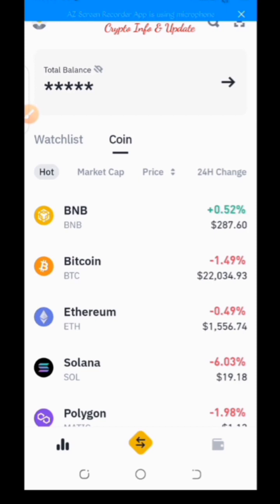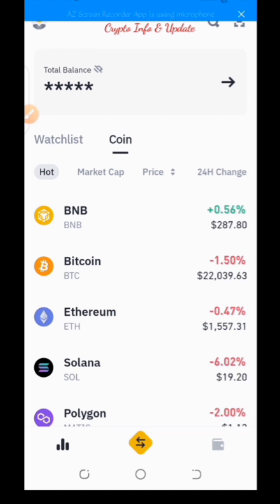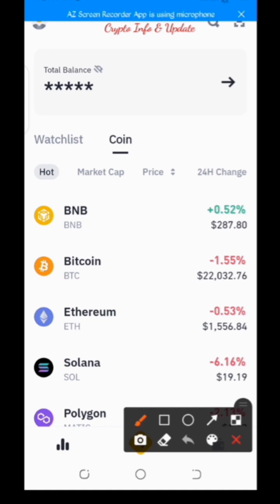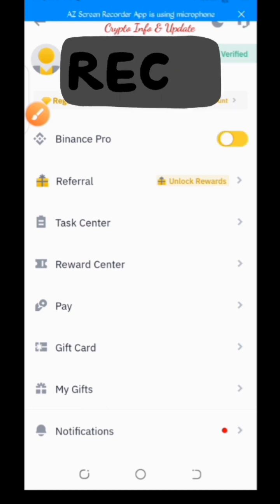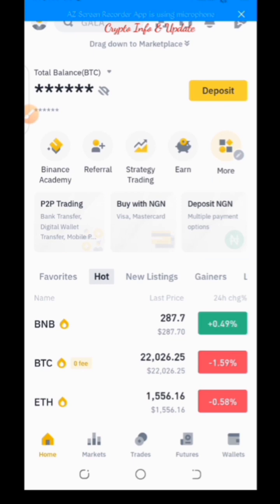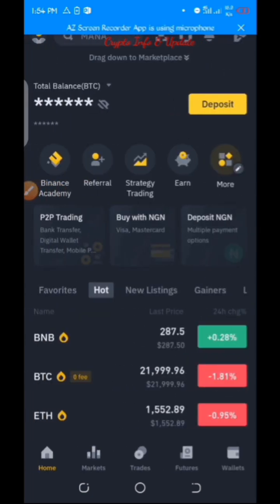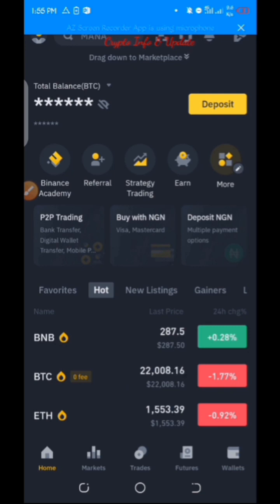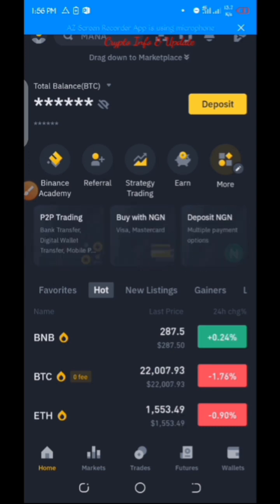FOR BEGINNERS: How To Switch Your New Binance Account Interface From LITE MODE To PRO MODE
Learn the basic way to switch your new Binance account interface appearance.

YOU DON'T HAVE AN ACCOUNT ON BINANCE YET ?

We now have a Telegram Channel where I share information as well as knowledge in the Crypto Space:

With this TRADING COURSE, you can analyse the Crypto Market, Forex, Stock, Commodities, and Binary, GO HERE NOW:

With this BOT, you can trade Currency Pairs, CRYPTO, Indices, Metals, Energies and Exotic Pairs and it has an ACCURACY RATE of 91%
(NB: You will need a LAPTOP to install the trading Software)

OTHER NON-CRYPTO COURSES: 👇

Complete Tutorial On How To Publish ebooks on Amazon KDP (A to Z): MANUAL Method & AUTOMATED Method

Complete KDP TOOL SETS To Ease Your Work On Amazon KDP (A to Z)